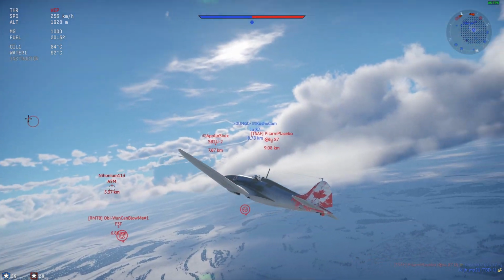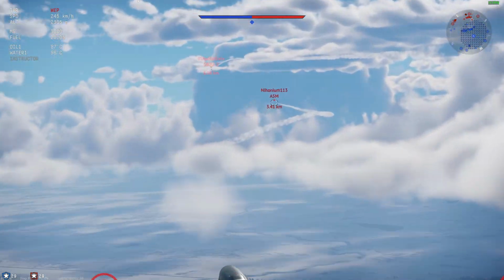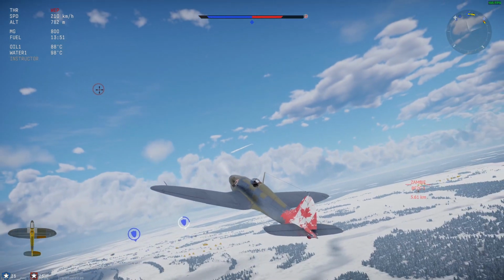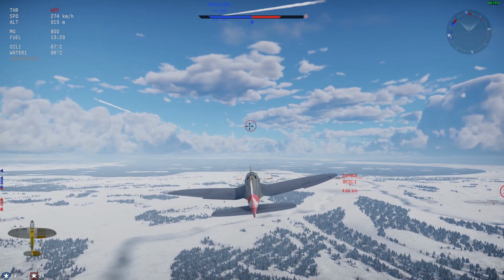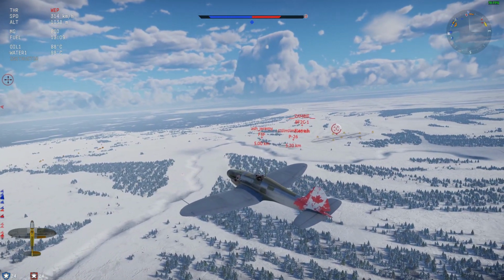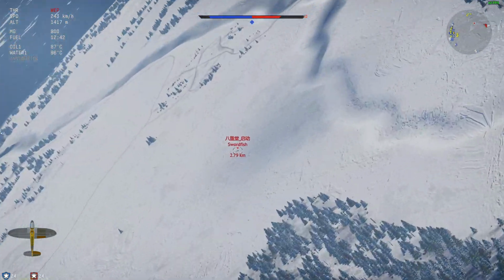War Thunder Basic Training: Basic Fighter Maneuvers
Welcome back to warthunder, today I'm taking you through the very basics of air realistic battles in my He 122. Hopefully everyone will be able to draw something from my gameplay to apply to your own. Good luck and happy hunting.